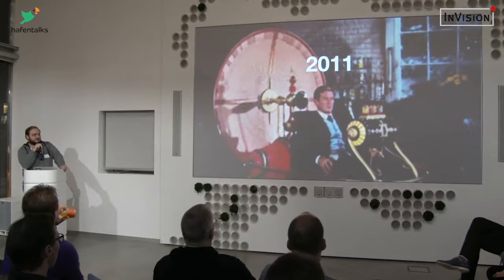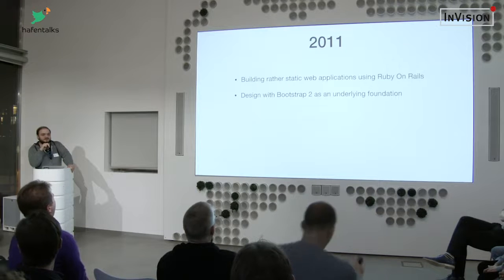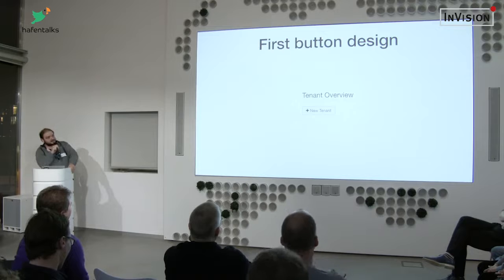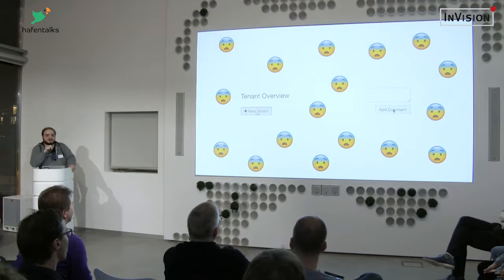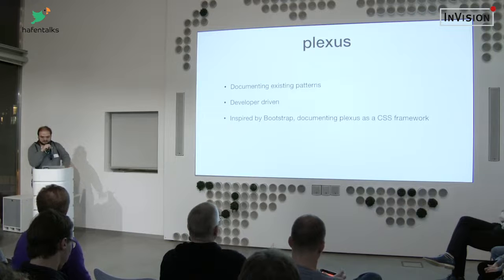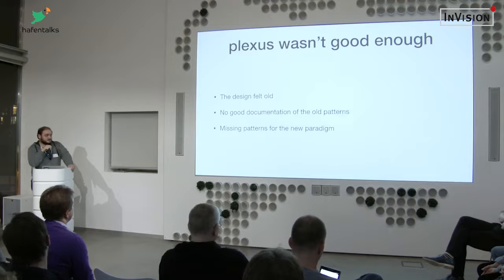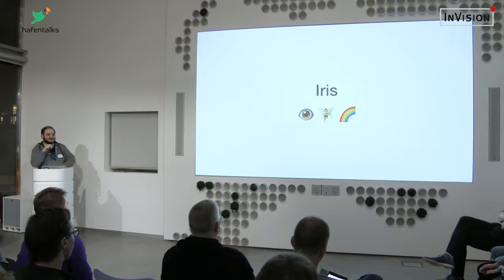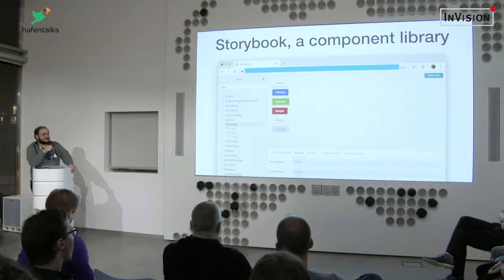"Evolving Component Libraries" - Alexander Plavinski, hafentalks #12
Dieses Video zeigt den Talk "Evolving Component Libraries" von Alexander Plavinski von InVision, den er am 12. November 2018 als Einführung zu dem Talk von Design-Expertin Una Kravets "Why Design Systems Fail" bei den hafentalks #12 im Medienhafen Düsseldorf gehalten hat.